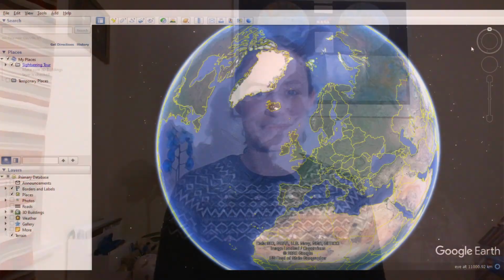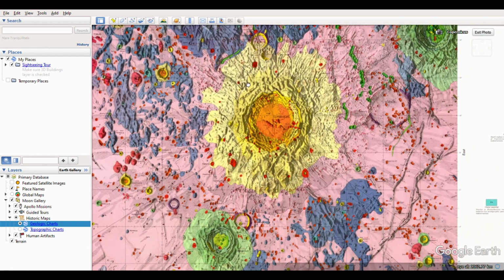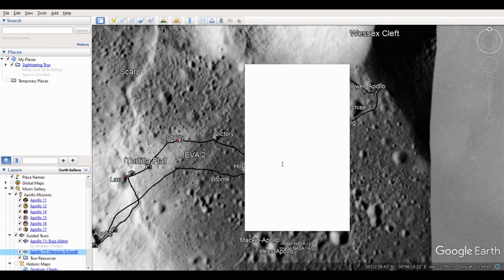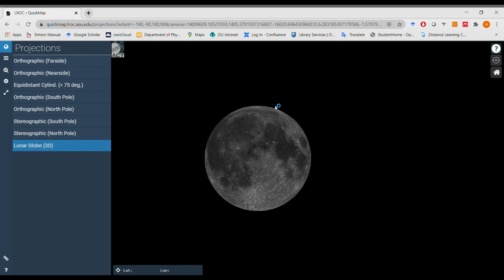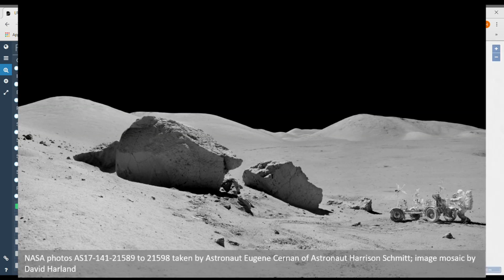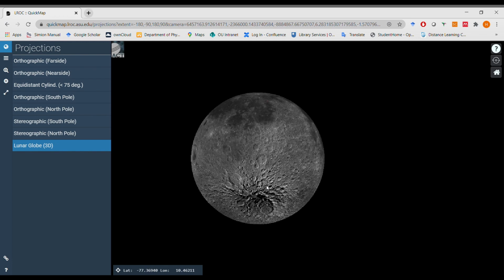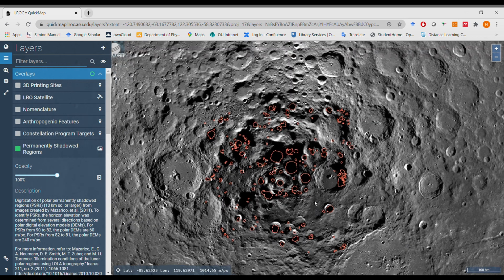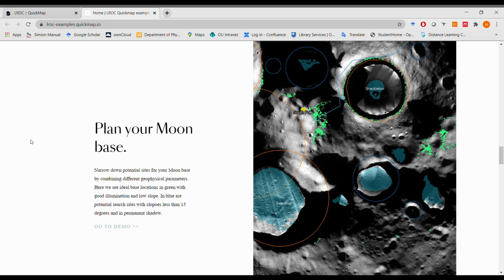An introduction to exploring the Moon from home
Recorded as part of the Open University Moon Night event 2020. Using Google Moon and LROC Quickmap (free to use websites). I explain how you can look back and explore the Apollo landing sites. I then show how we can access recent images and maps to help us learn about the Moon and guide our future missions.